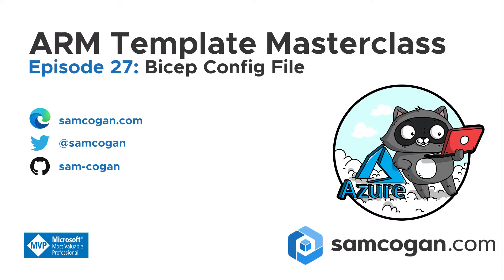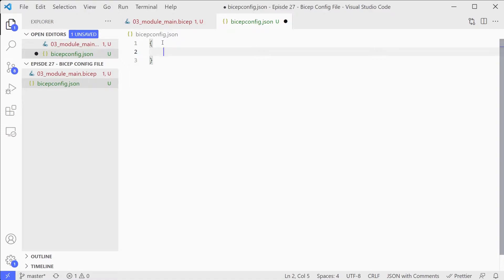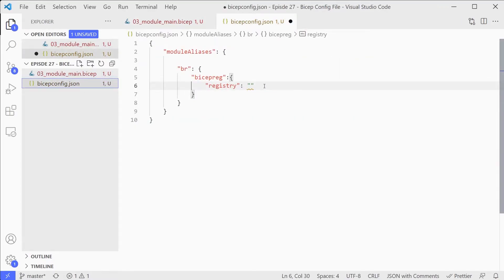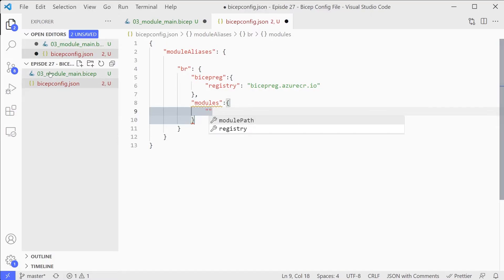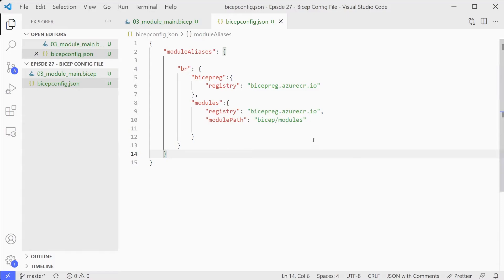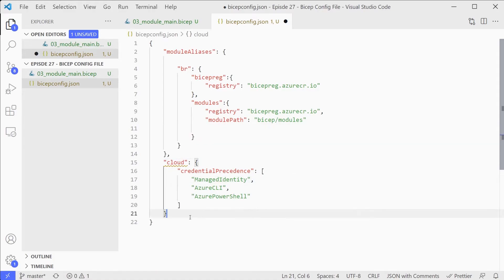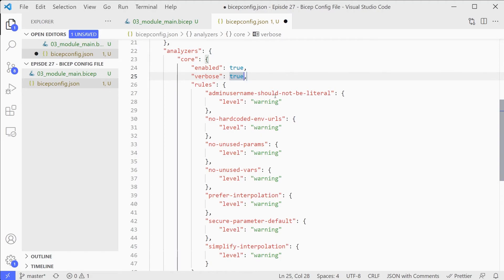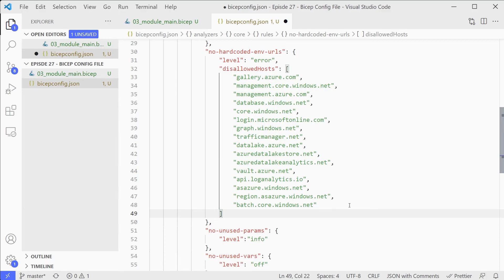ARM Template Masterclass Episode 27: Bicep Config File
In this weeks episode we take a look at how to create and configure a Bicep config file to make your development process a bit easier.